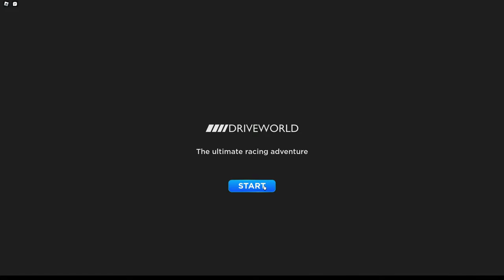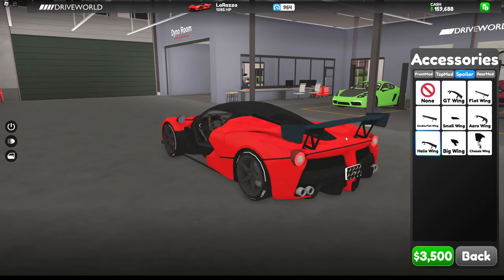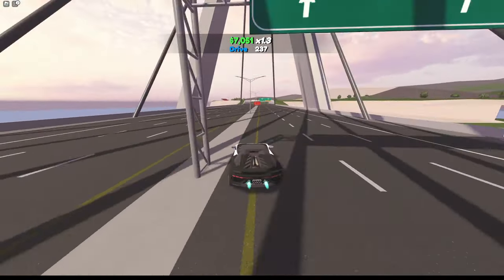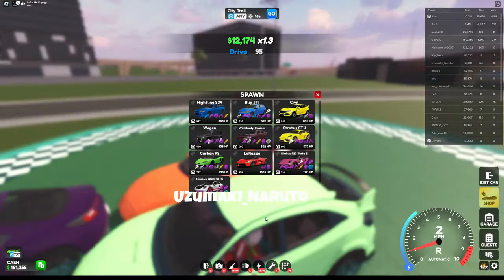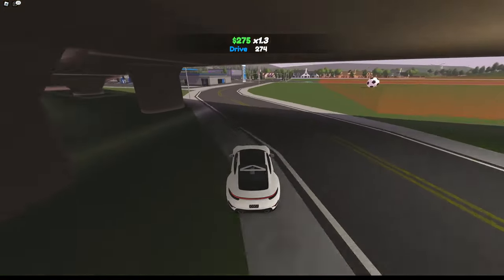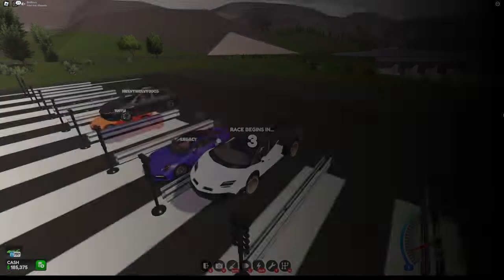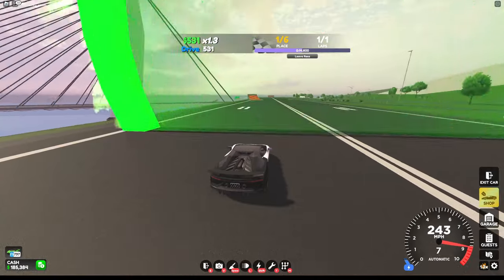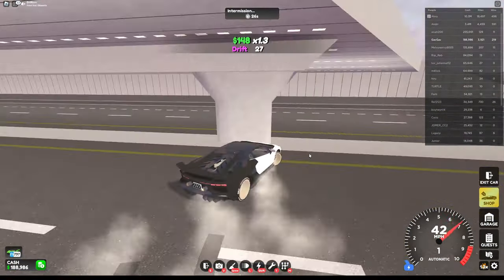GavGav's First Ever Drive World Video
Say hello to possibility the best Roblox driving game EVER...